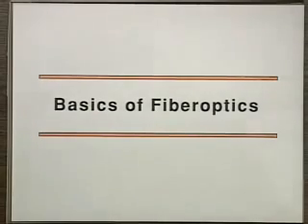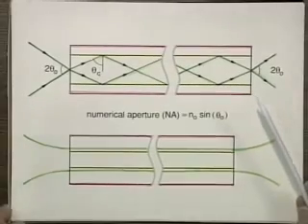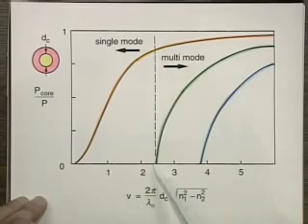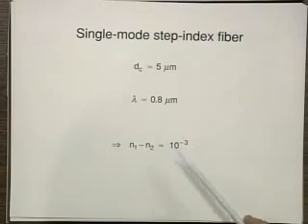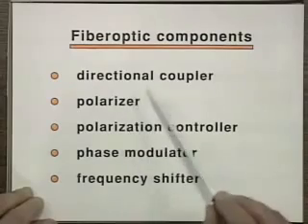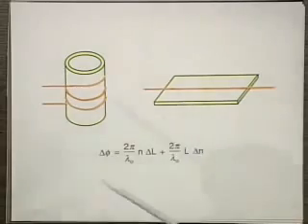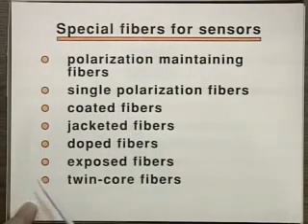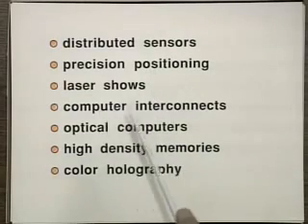Fiberoptics Fundamentals MIT Understanding Lasers and Fibero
Ernesto Pineda